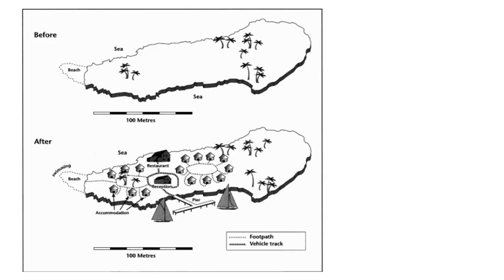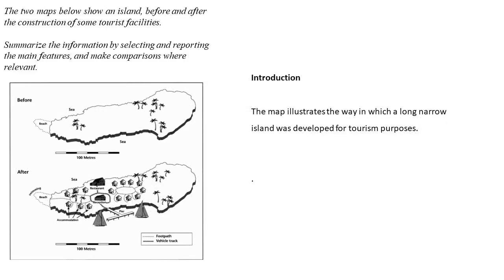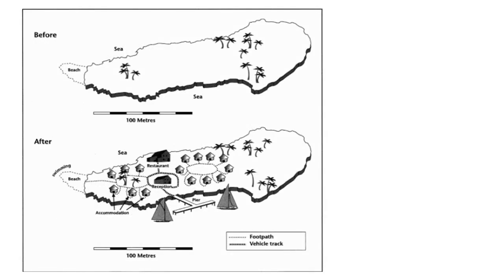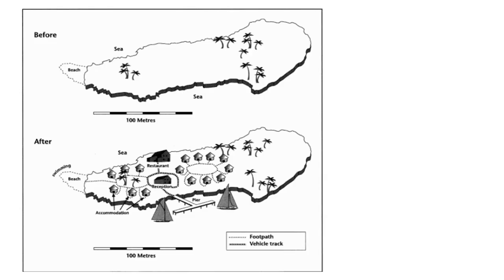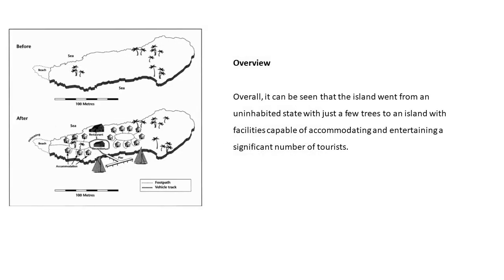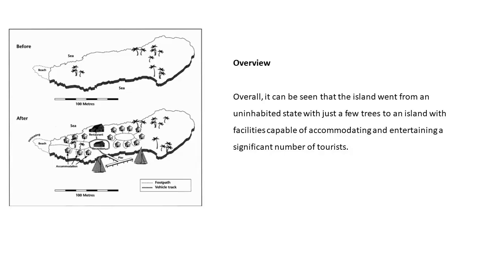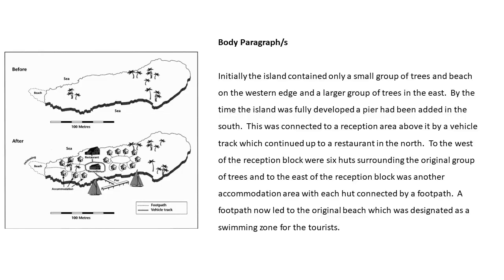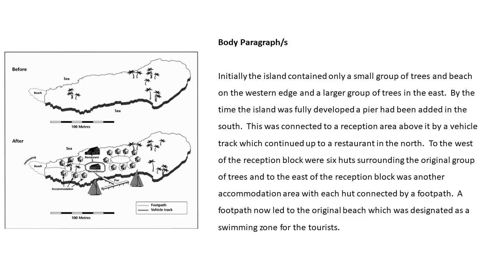Task 1 Academic - Maps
How to write a task 1 map.